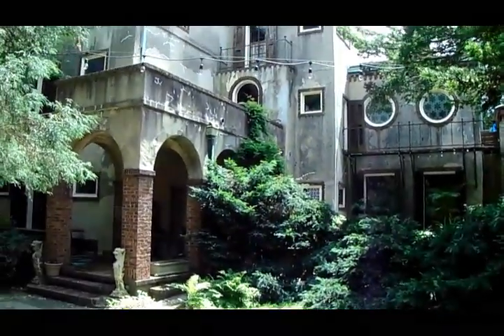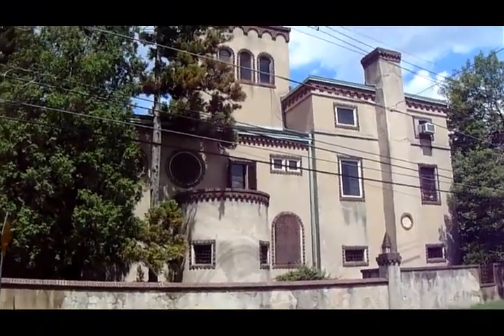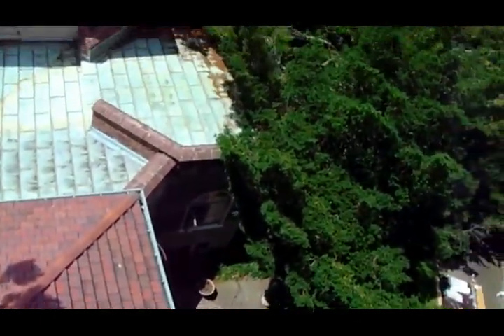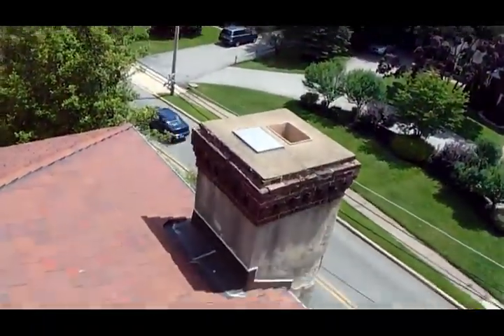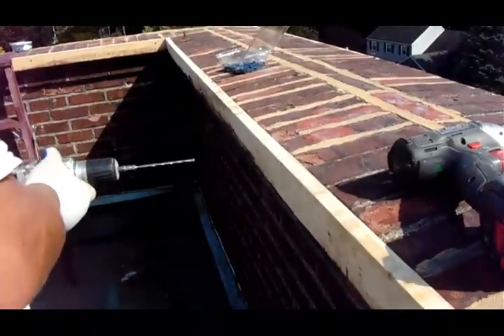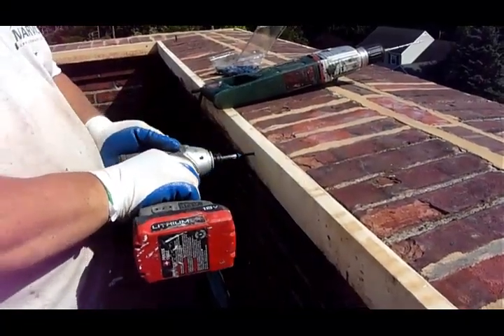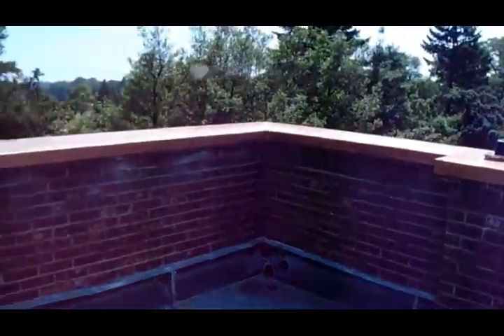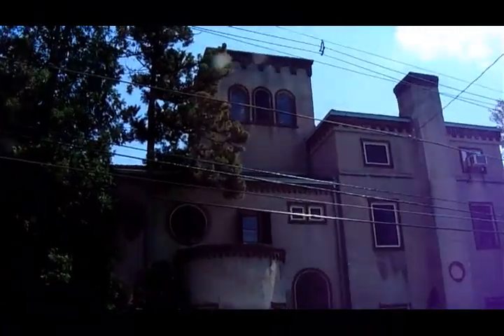FIBERGLASS PARAPET WALL ROOF CAP WATERPROOFING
Age-old parapet capping methods often have failed because metal was used.  Continuous cleating and solder joints fail because of thermal stress.  Redundancy (with sub-level muck or rubber membrane) is often employed as a band-aide (back-up) to the metal joints with the expectation of leaks.   THE PRIMARY CLADDING SHOULD NOT LEAK!  The answer?  FIBERGLASS with a copper coat! With very little thermal variance, this cladding is monolithic.
If you have a leak that is a problem and you need it diagnosed: